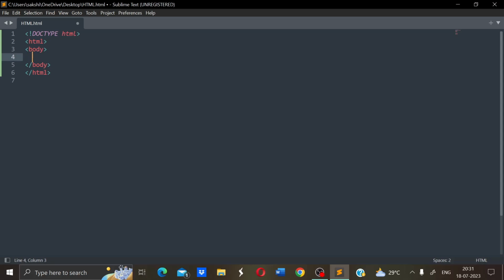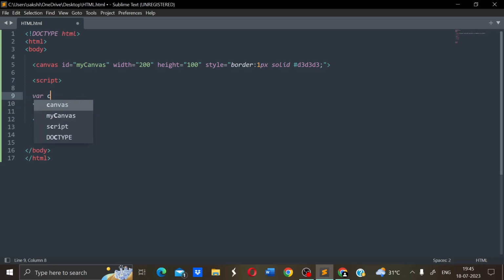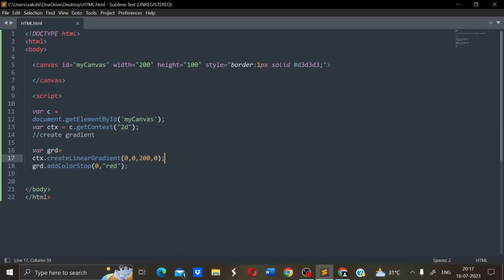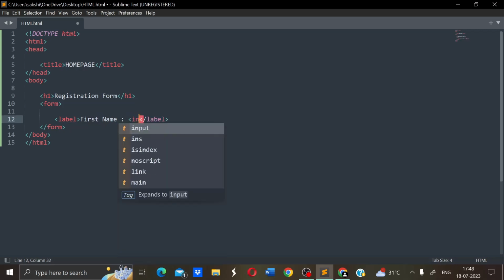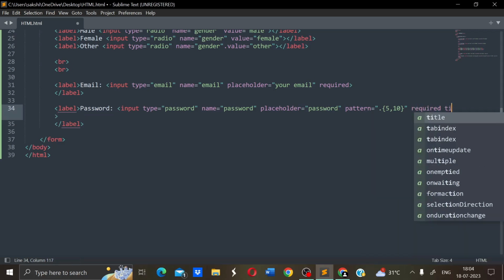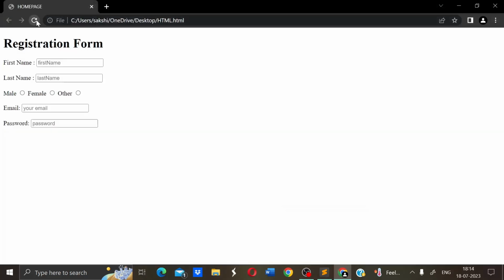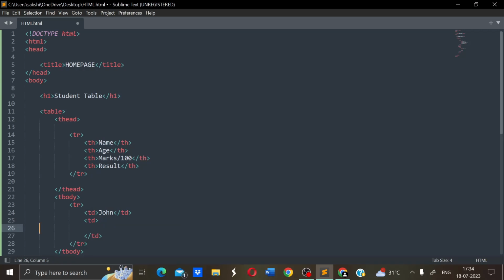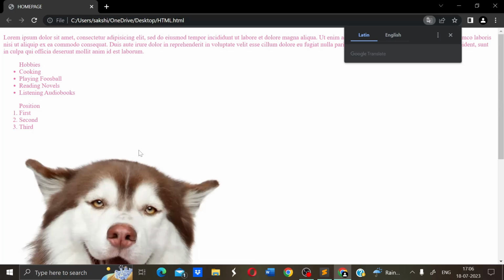HTML Graphics in canvas Full Tutorial video for beginners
Enjoy Guys, I have created and compiled this HTML VIDEO on HTML graphics/canvas & tags.